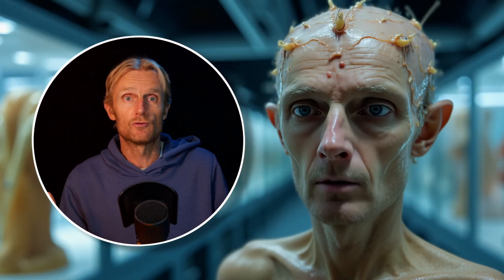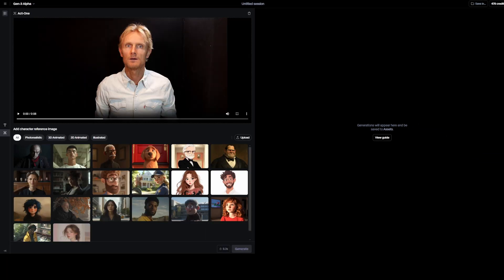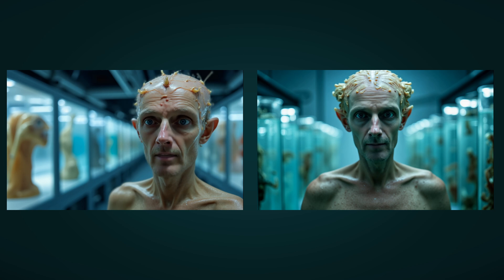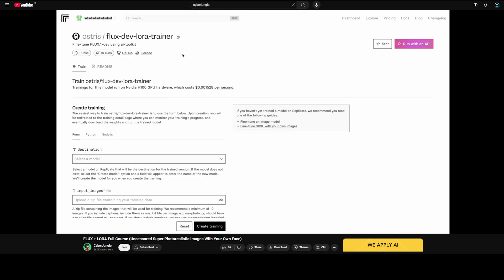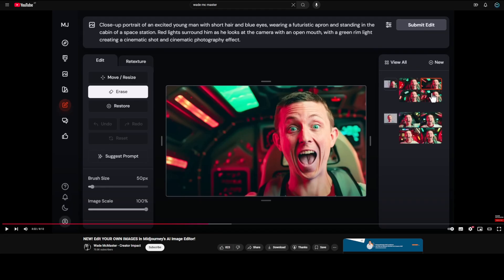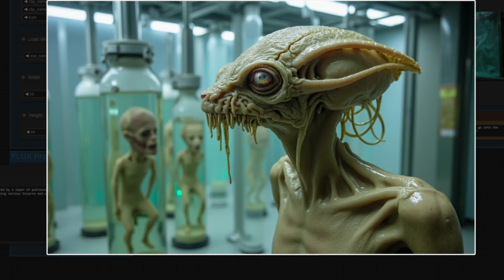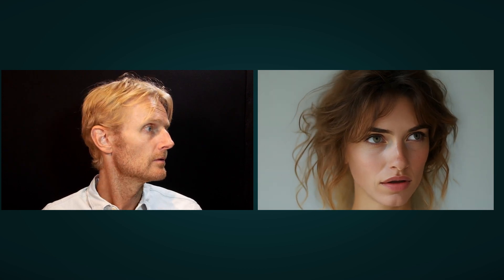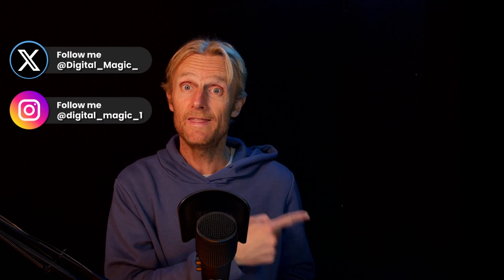Runway Act-One Tutorial: Step into a Hollywood Film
With Runway's Act-One, anyone can step into a Hollywood film and create high-quality AI video. In this AI filmmaking tutorial, I'll show you how to use Act-One in Runway's Gen-3 Alpha, and I'll guide you through 4 options for creating your own model or Lora with Flux—whether it’s a character based on yourself or any other consistent character.

I’ll also share how I crafted my text-to-image prompts using ComfyUI and my custom Flux Lora to create alien shots of myself. Finally, I’ll push Runway Act-One to its limits with a driving video, testing if we can build a consistent character Lora with Flux Gym.

I use Morningfame to rank my videos and reach more viewers. It’s my go-to tool for YouTube growth. Check it out here:

-Instagram Digital Magic:
digital_magic_1
-Twitter Digital Magic:

00:00 Intro + Demo Video created with Act-One
00:40 How to use Runway Act-One in Runway's Gen-3 Alpha
02:52 Introduction to 4 options for creating a consistent character model or Lora
06:24 crafting my text-to-image prompts using ComfyUI and my custom Flux Lora to create alien shots of myself
07:44 Testing Runway Act-One to its limits with a driving video
08:29 testing if i can build a consistent character Lora with Flux Gym from the Act-One video